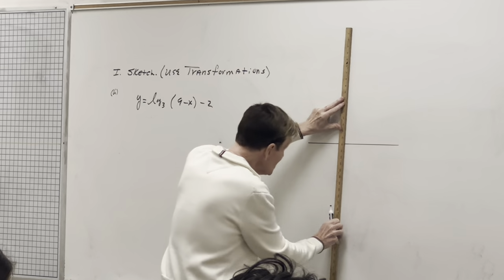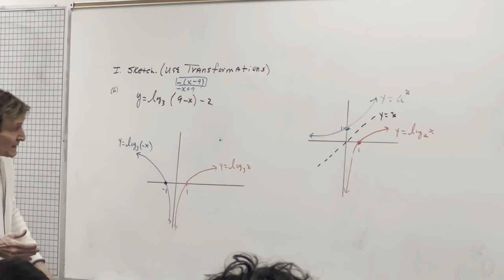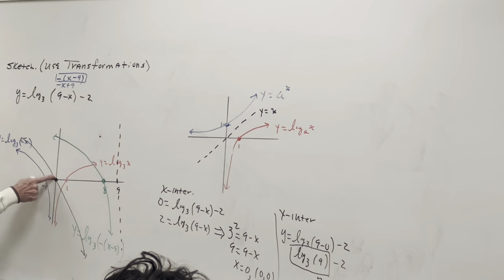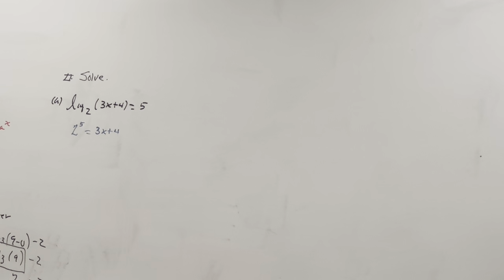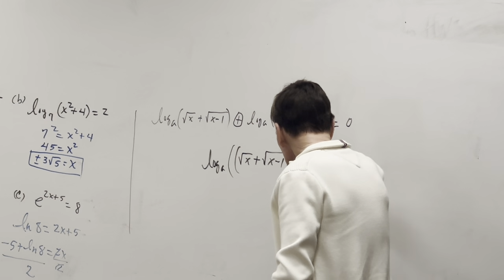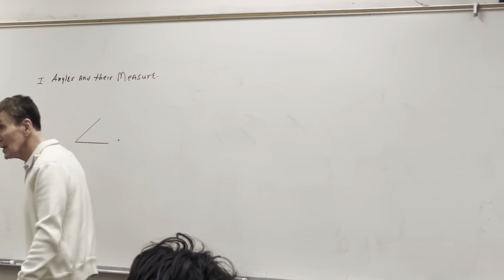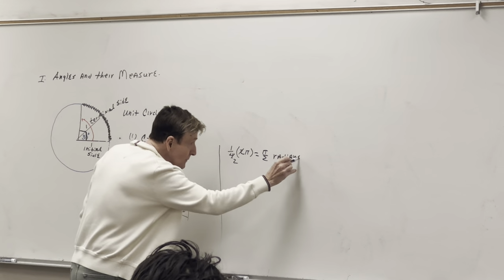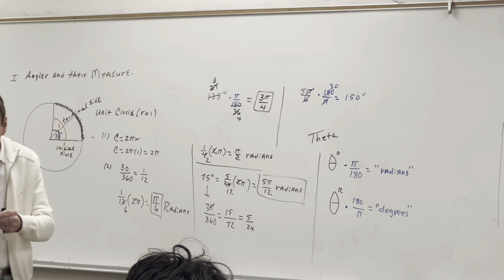SMC math 2 1.28(3)